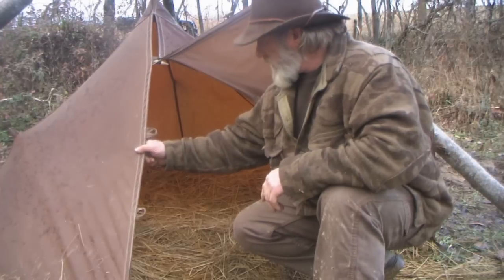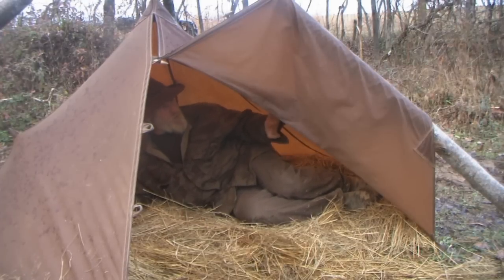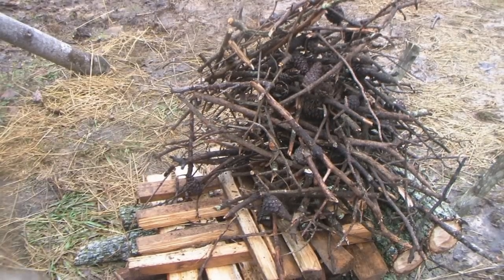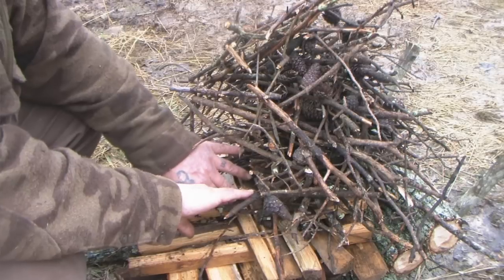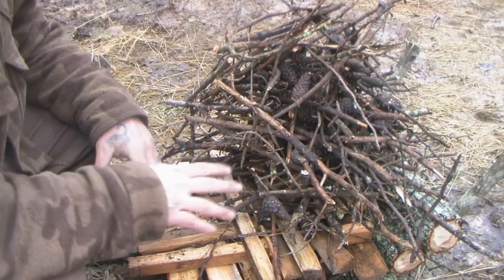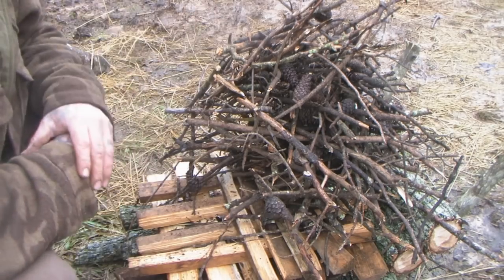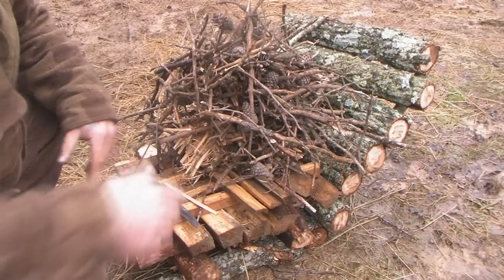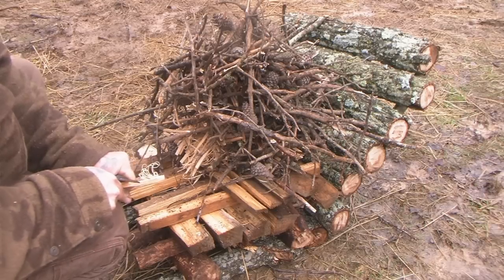Self Feeding Fire Part 1 Basic Bushcraft